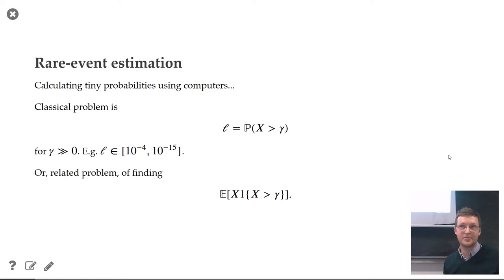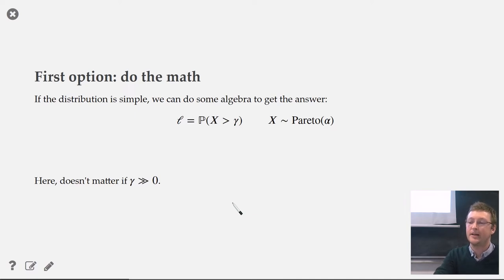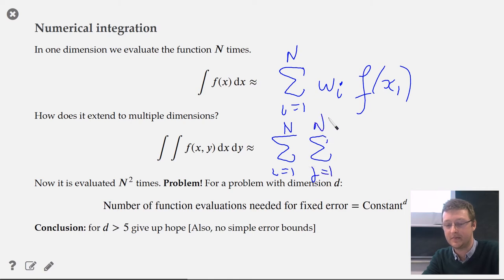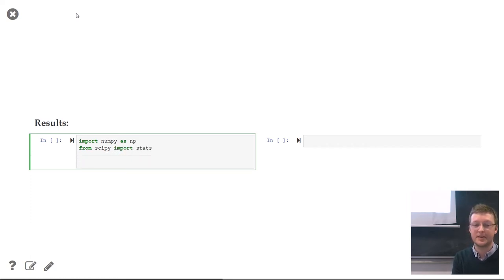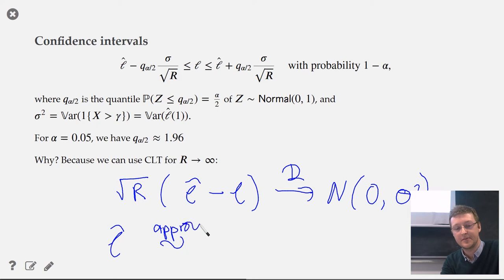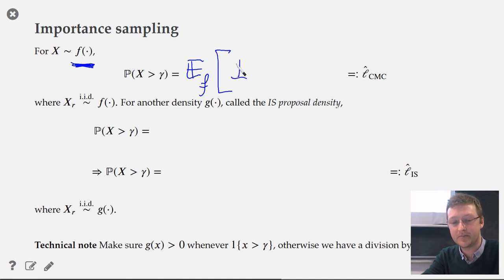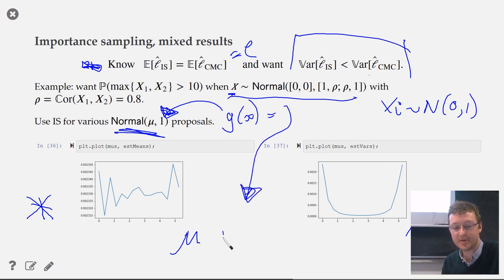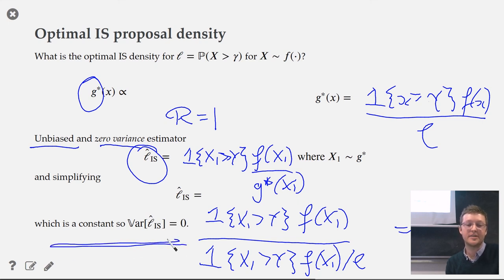Rare event estimation (2019): Lecture 1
Lectures from a short course on rare event estimation. This lecture gives an introduction to rare event estimation, numerical integration, crude Monte Carlo, confidence intervals and relative error, importance sampling, and optimal proposal distributions for importance sampling.